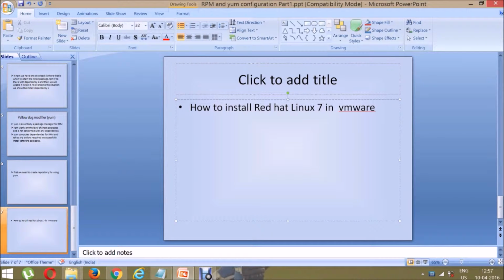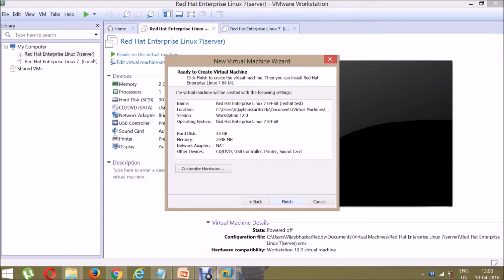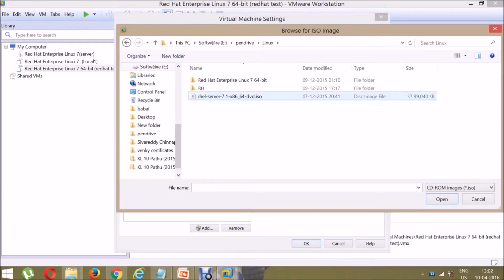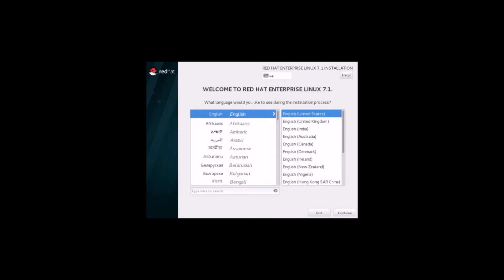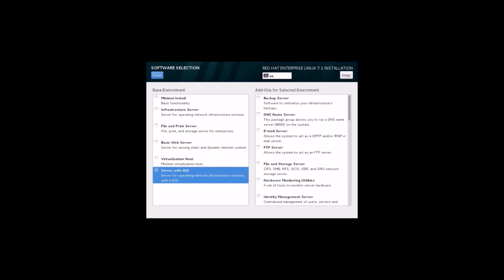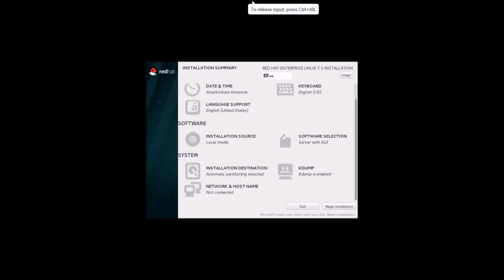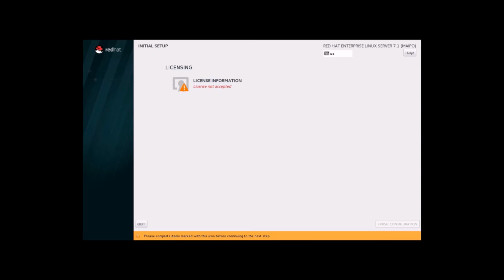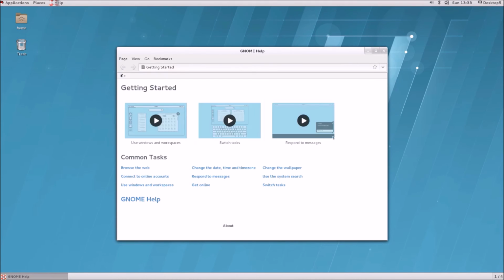Installation of RHEL 7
This video contain installation of RHEL 7 (Redhat enterprise linux)